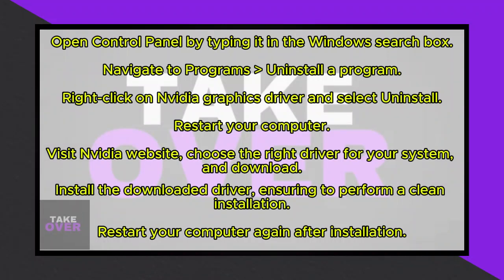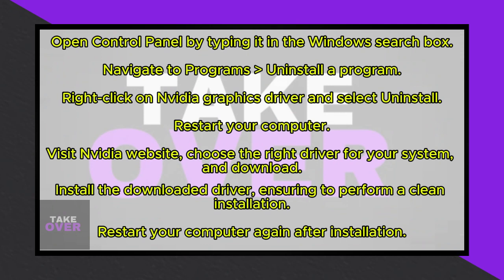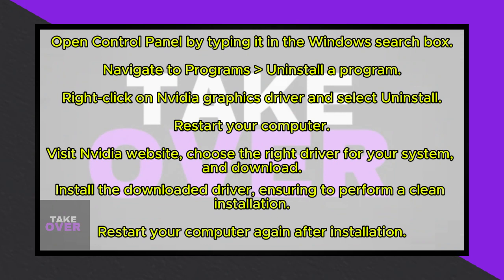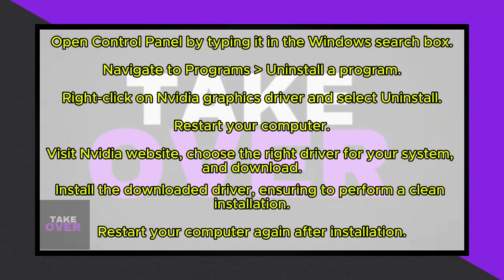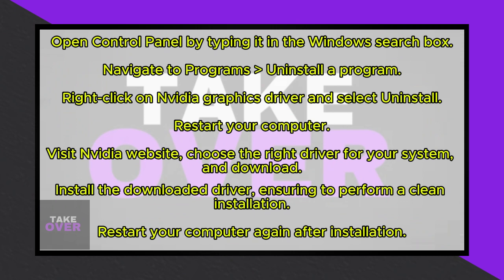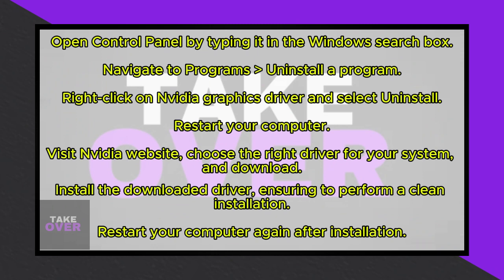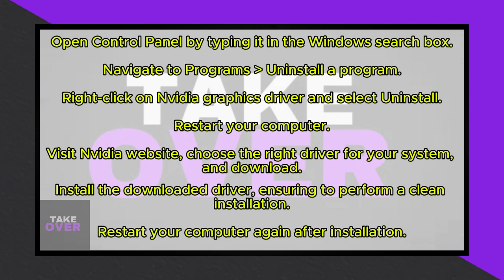Fix dwm exe Crash Error On Windows 11 or 10 (2024)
Fix dwm exe crash error
dwm exe crash error
How to fix dwm exe crash error on Windows 11
How to fix dwm exe crash error on Windows 10